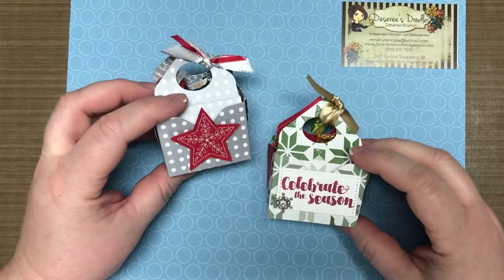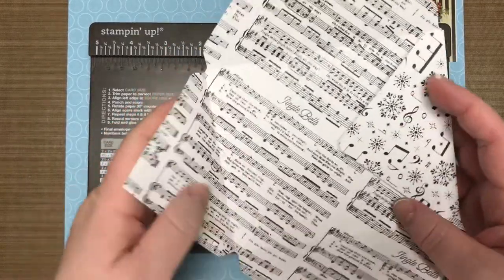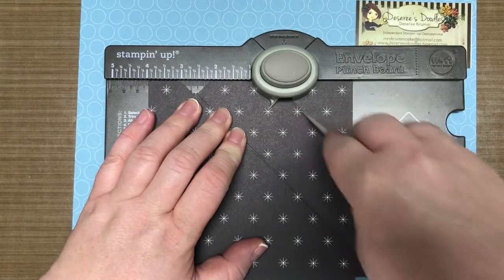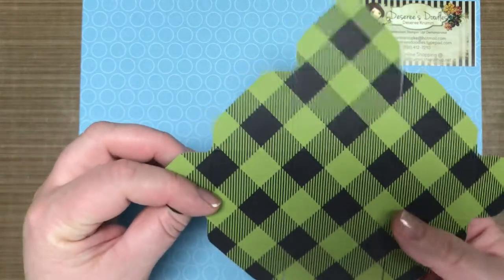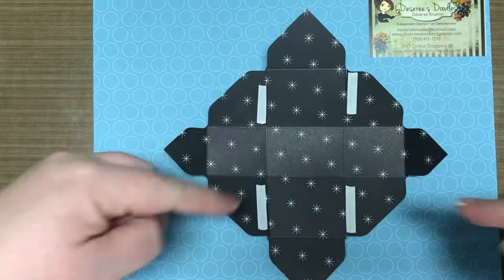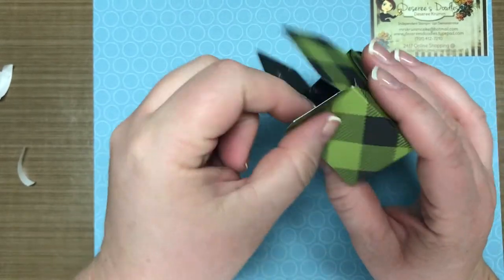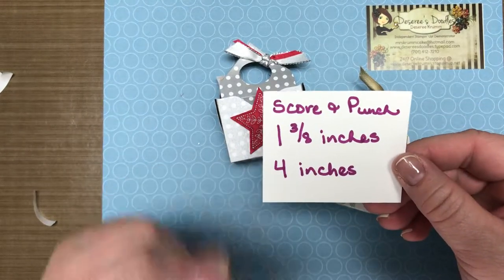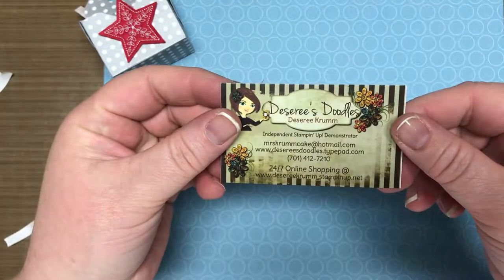Easy Envelope Punch board Bag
Join me for this quick and easy treat bag using the envelope punch board by Stamping Up!